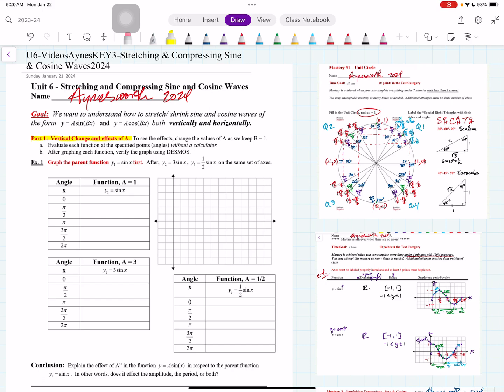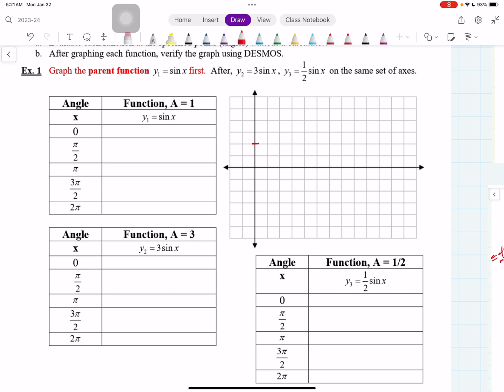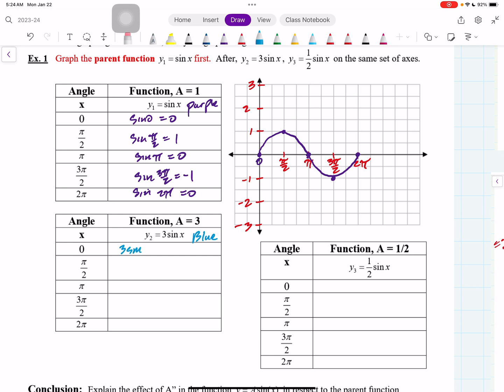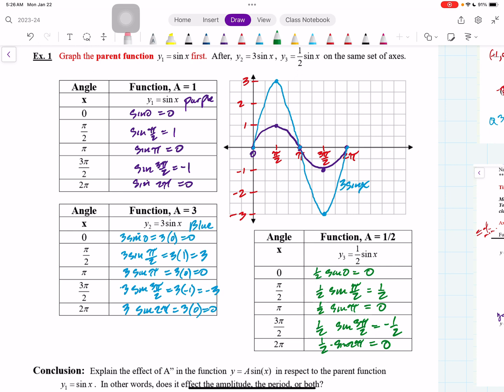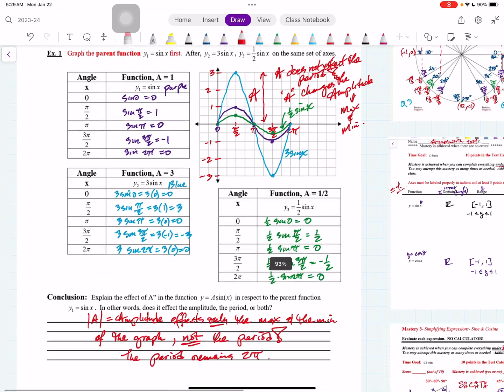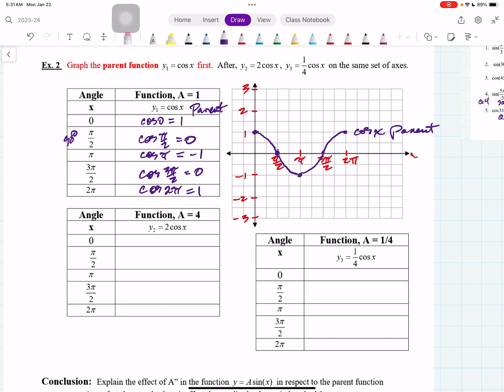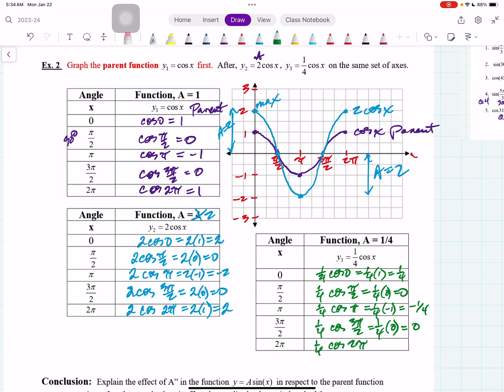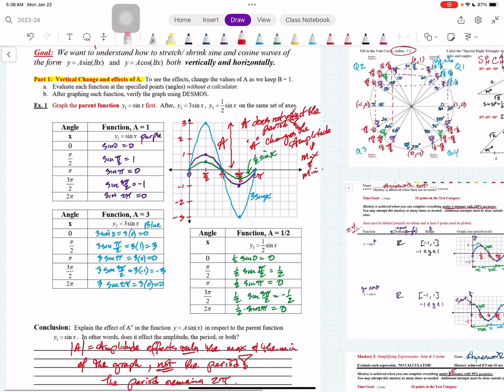U6 Part 1-Stretching Sine & Cosine of Vertically